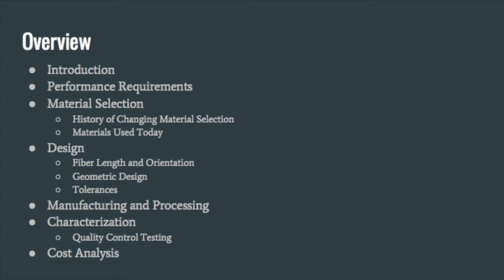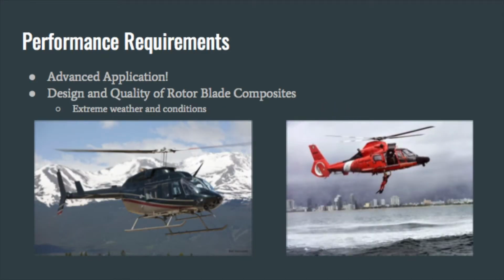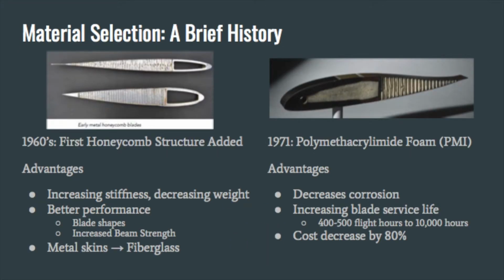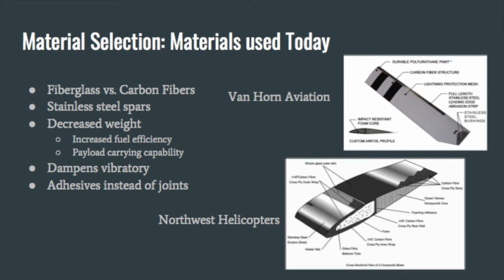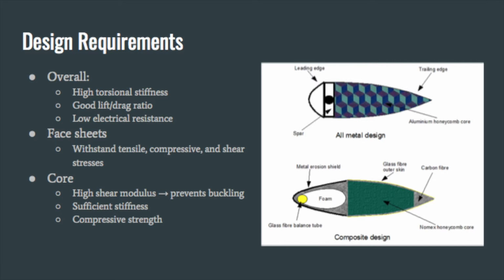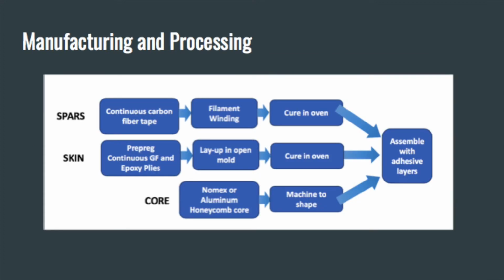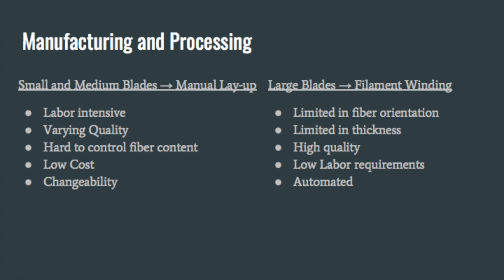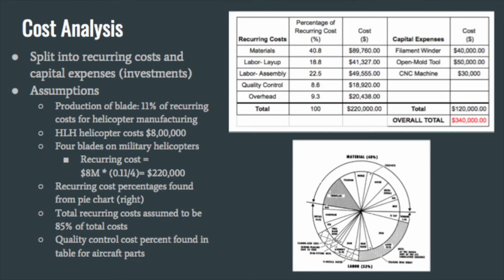Composites of Helicopter Blades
Presentation for Georgia Tech ME 4793: Composite Materials and Processes taught by Professor Kalaitzidou. Presentation was created by Arielle Berman, Russell Forstell, Alicia Hampton, and Janet Wong.